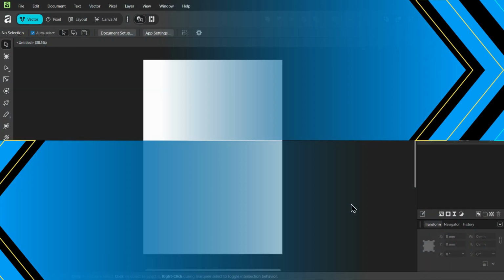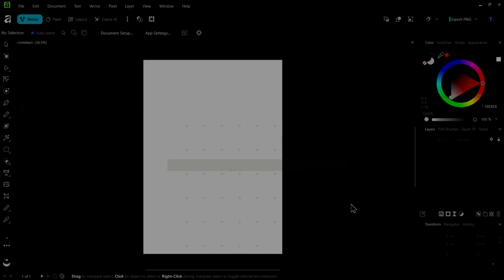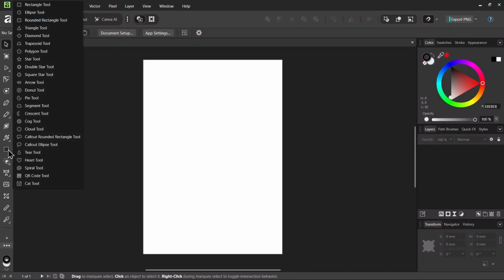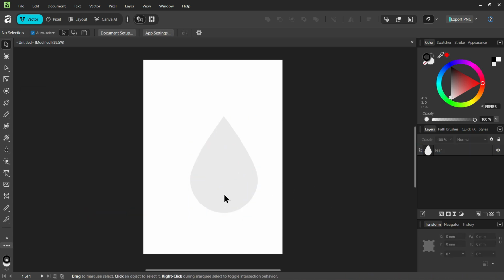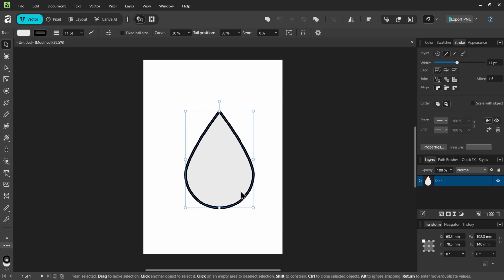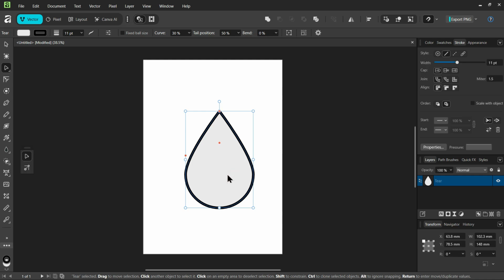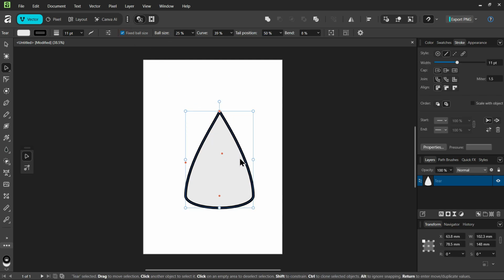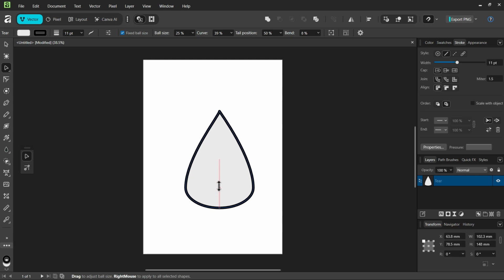TEAR DROP IN AFFINITY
Need to design a perfect droplet, pin, or teardrop graphic in Affinity Designer? This professional tutorial provides the simple and quick hack to create a flawless vector teardrop shape by modifying a basic circle! We walk you through the essential steps of converting to curves, using the Node Tool, and transforming a rounded node into a sharp, pointed tip.

This video covers the essential steps for:

Creating a perfect circle using the Ellipse Tool.

The crucial step: "Convert to Curves."

Using the Node Tool to select the bottom point.

Transforming the node using the "Sharp" function.

Final adjustment of the Bezier handles.

Master this simple vector trick for precise logo and graphic design!AffinityDesigner